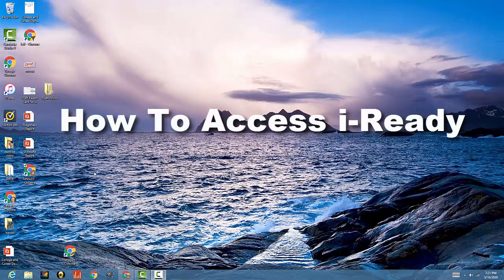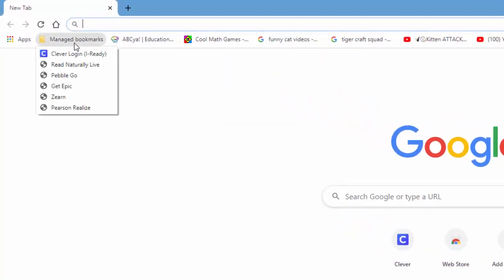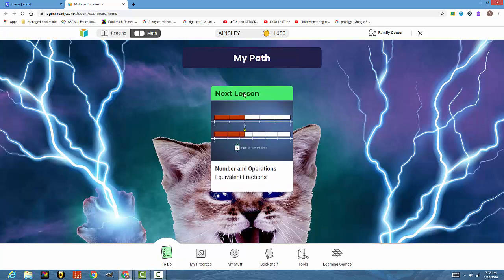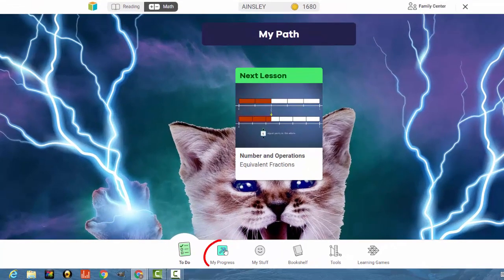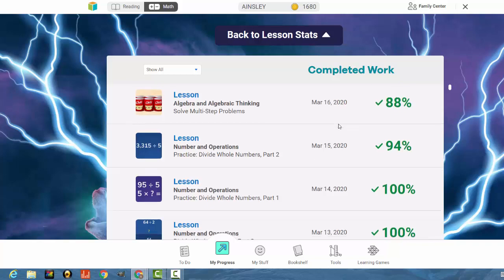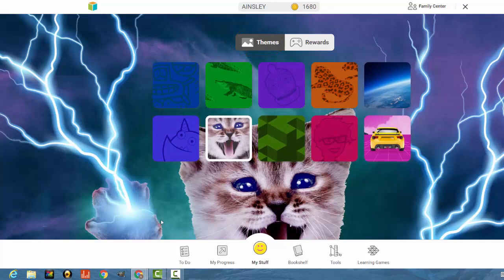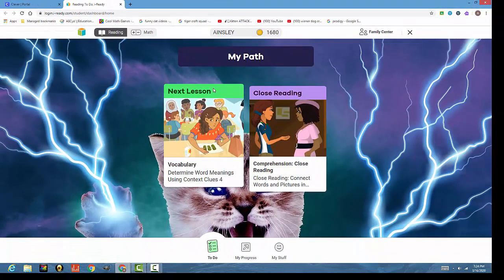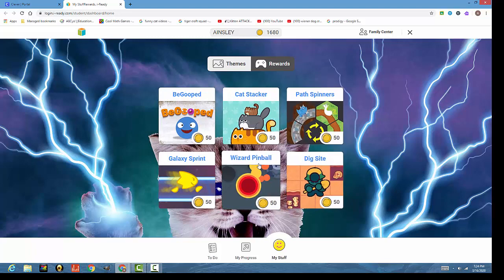i-Ready Access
A quick tutorial to familiarize students and parents with how to access and utilize i-Ready